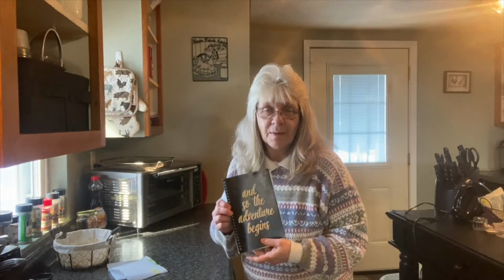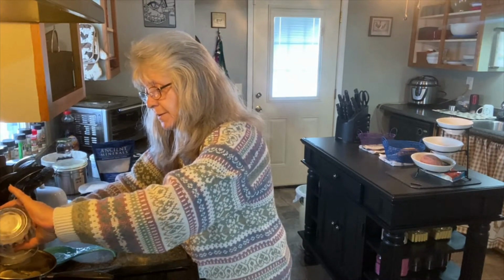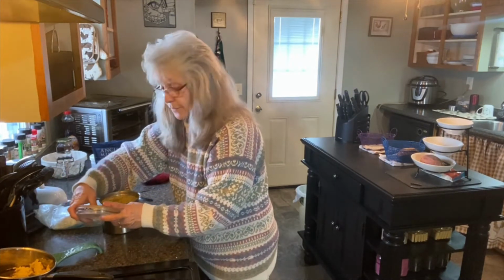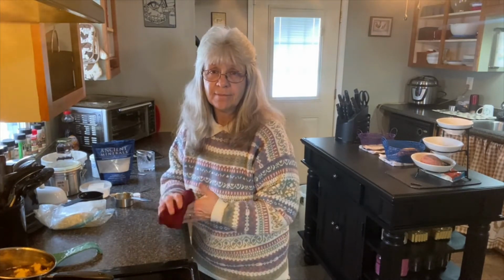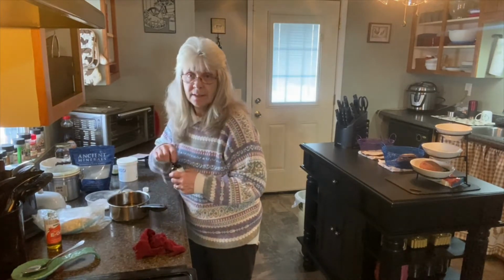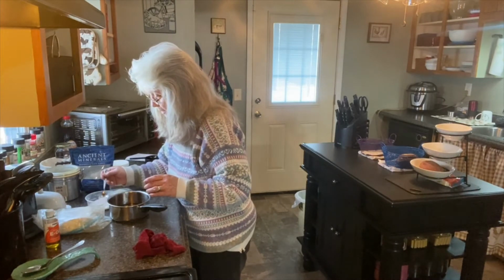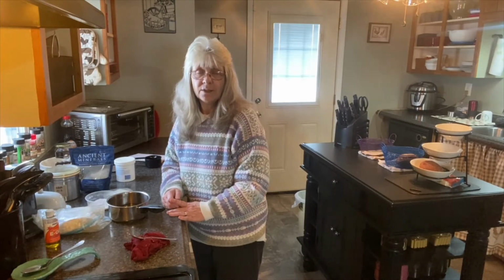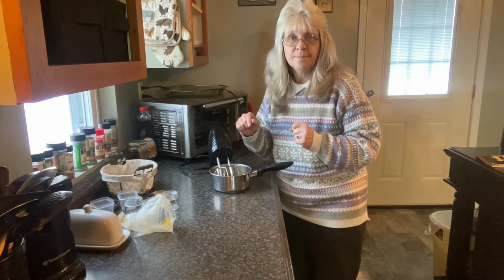My home made CBD Pain Cream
When I started getting cramps in my legs at night, nothing worked real well and I tried a lot of creams. The only creams that worked were the ones that I could obtain with a prescription.  I did not want to rely on the fact that I needed a prescription to ease my leg cramps, so I did some research and came up with my own pain cream. Come along and I will show you how I make it.

to our homestead. So Thank You.

If you would like to support our Journey
You can do so via: